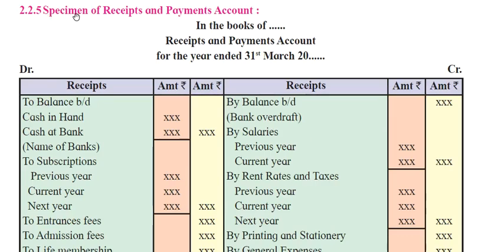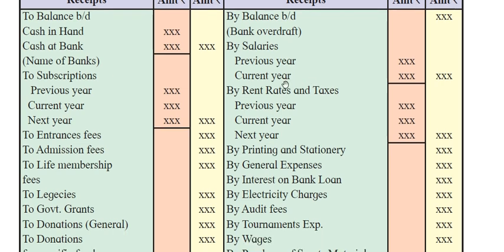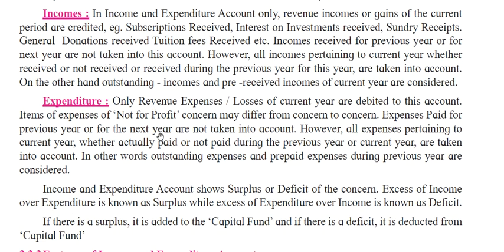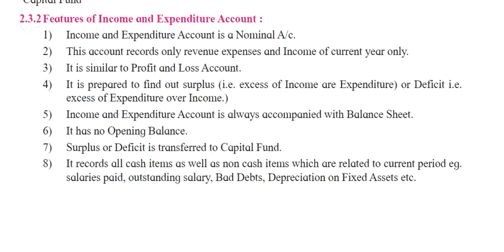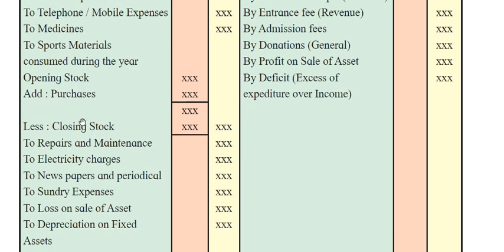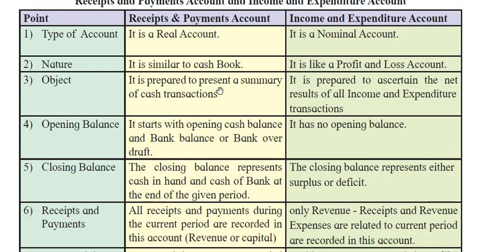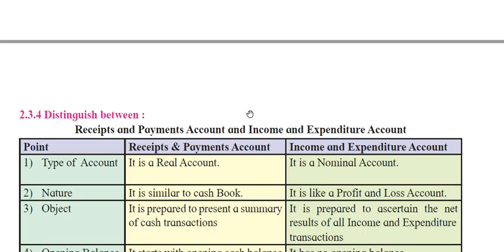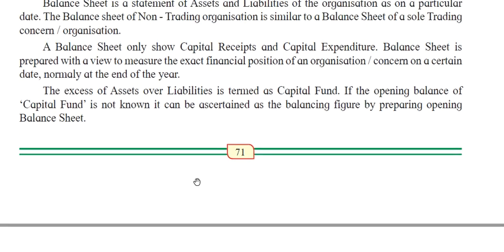V3 Chapter 2 NPO Specimen of receipts and Payments